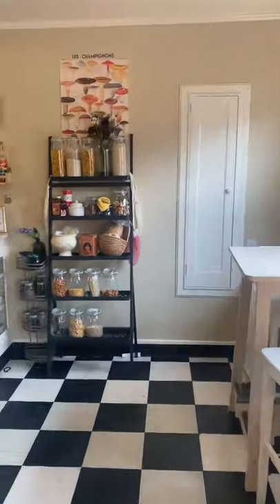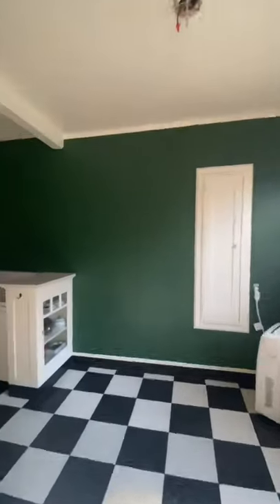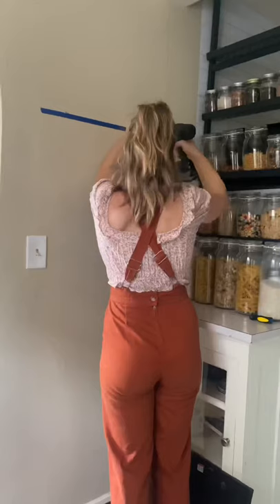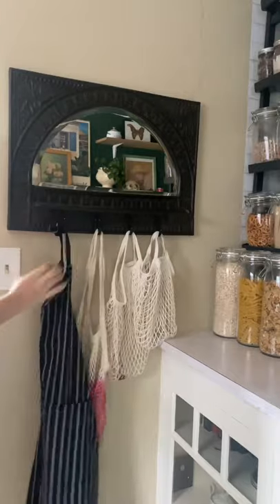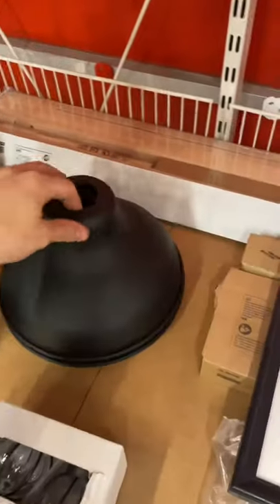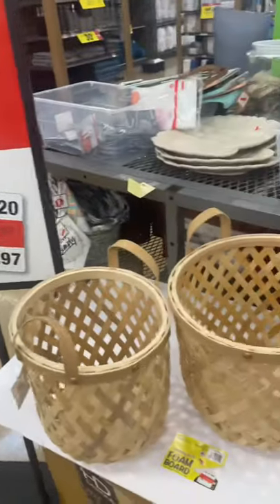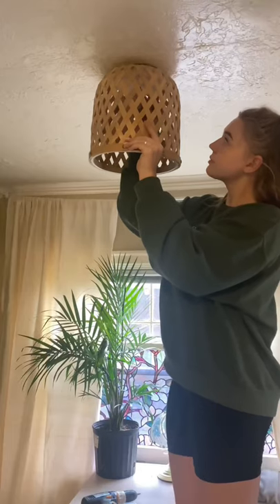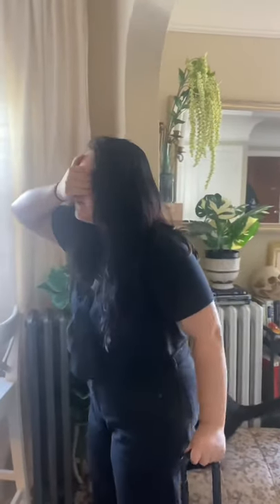Day 3 of Lillie’s Kitchen Makeover (2/2)